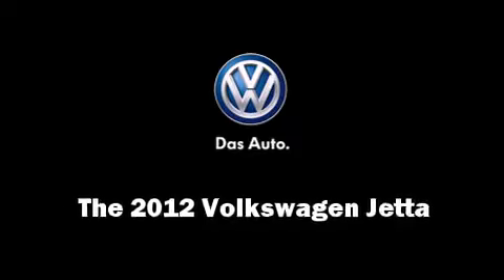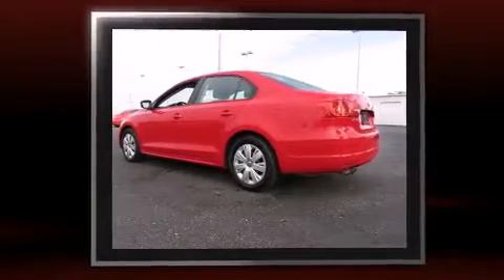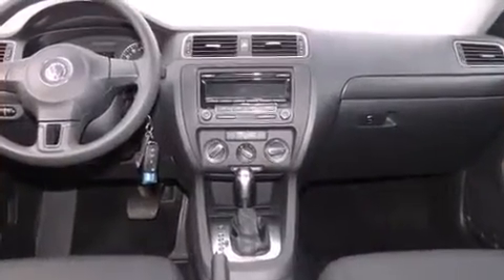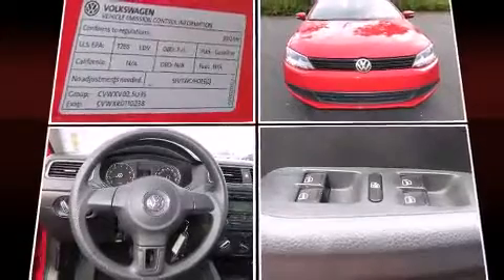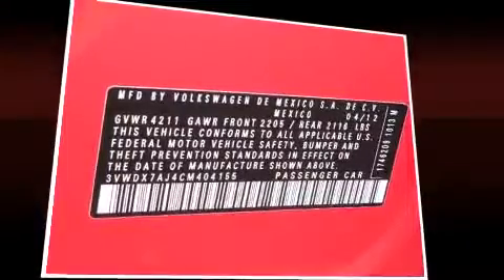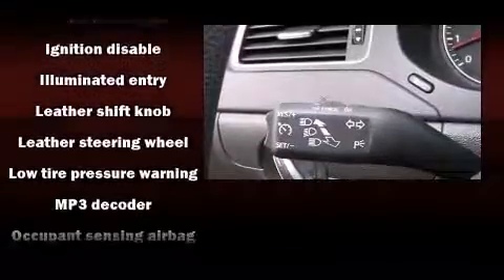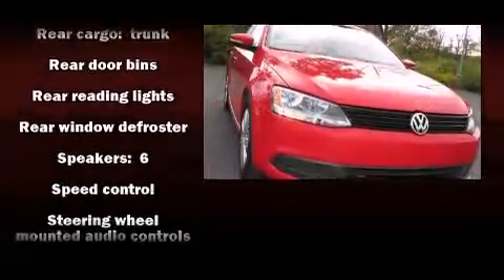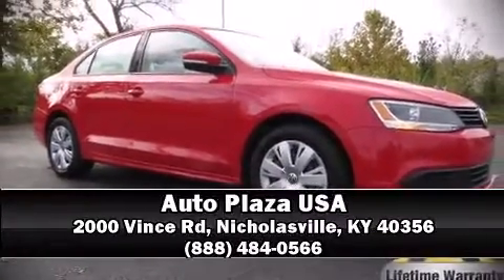2012 Volkswagen Jetta 2.5L SE w/Convenience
Auto Plaza USA

Come test drive this 2012 Volkswagen Jetta. With less than 40,000 miles on the odometer, this 4 door sedan prioritizes comfort, safety and convenience. Smooth gearshifts are achieved thanks to the refined 5 cylinder engine, providing a spirited, yet composed ride and drive. Volkswagen infused the interior with top shelf amenities, such as: front and rear reading lights, 1-touch window functionality, variably intermittent wipers, heated seats, telescoping steering wheel, cruise control, and remote keyless entry. Volkswagen ensures the safety and security of its passengers with equipment such as: dual front impact airbags with occupant sensing airbag, head curtain airbags, traction control, brake assist, a panic alarm, and 4 wheel disc brakes with ABS. With electronic stability control supplementing mechanical systems, you'll maintain precise command of the roadway. A Carfax history report indicates just one previous owner. We'd also be happy to help you arrange financing for your vehicle. Stop by our dealership or give us a call for more information.